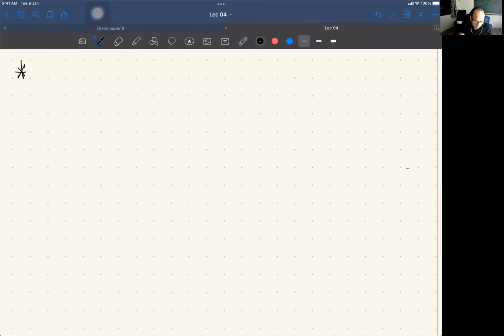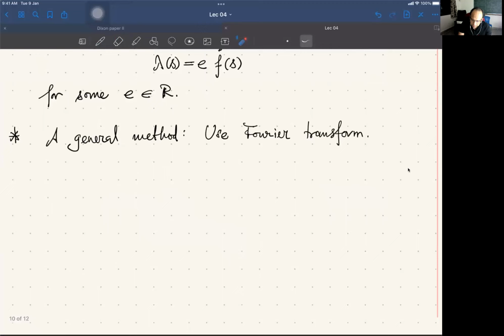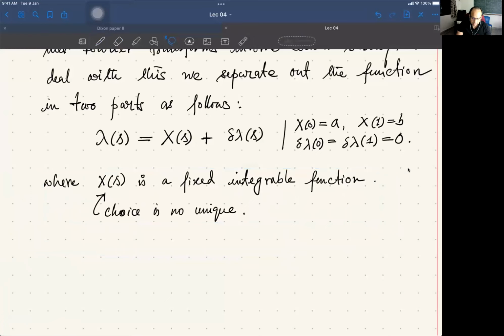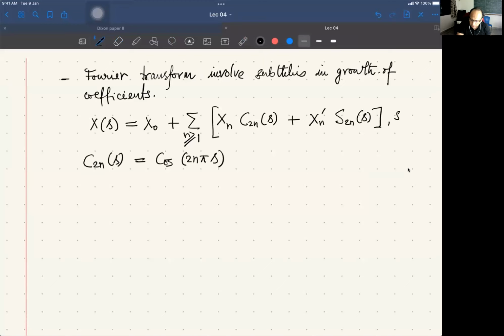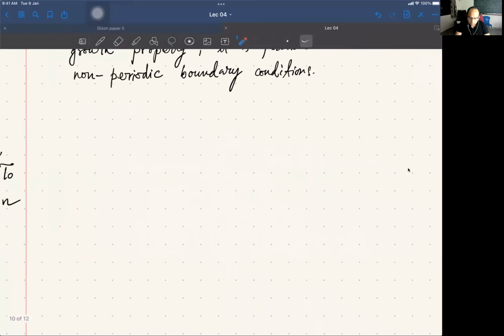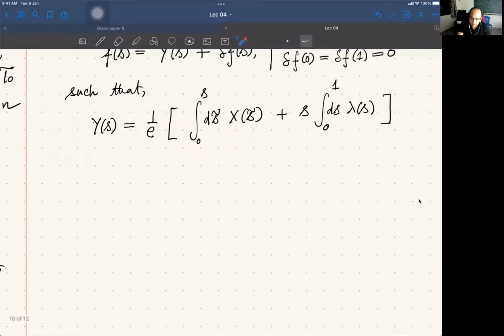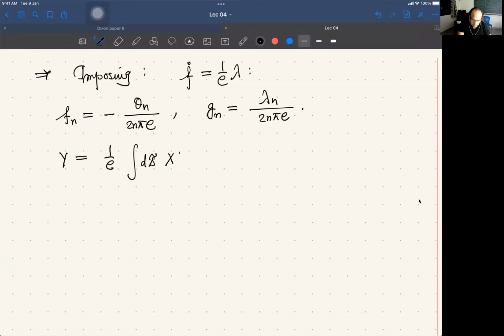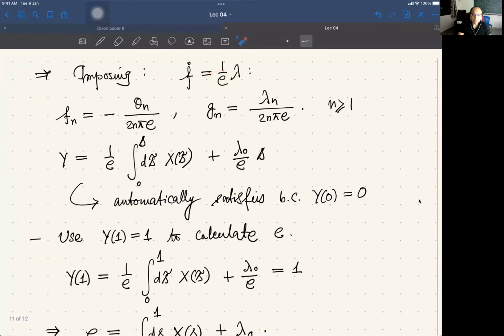QFT Path Integral 1 - Lecture 04 p5 (Worldline path integral - gauge slices and gauge orbits)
Relativistic worldline quantum mechanics. Concept of gauge slices and gauge orbits and how they are relevant for computing worldline path integral.